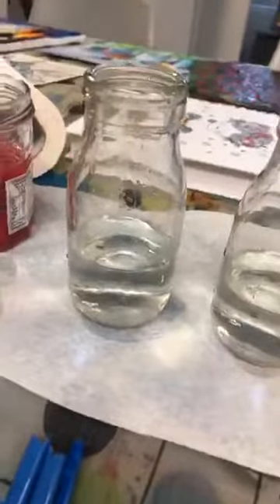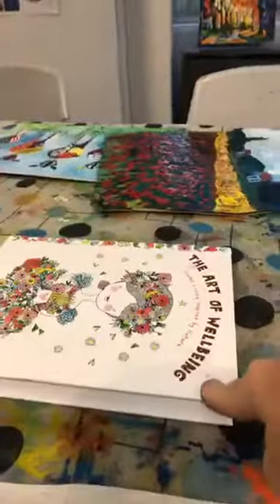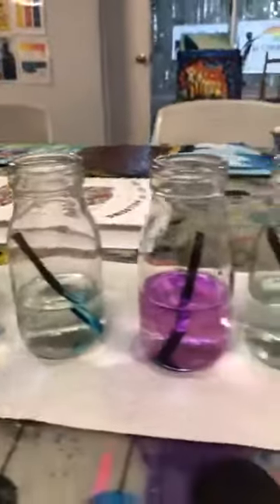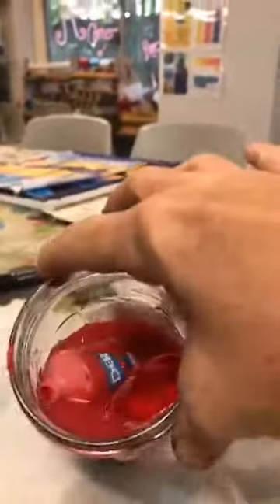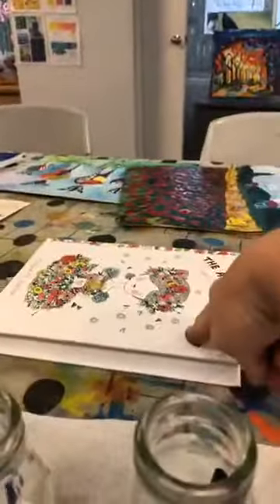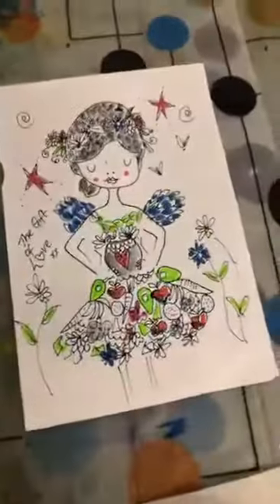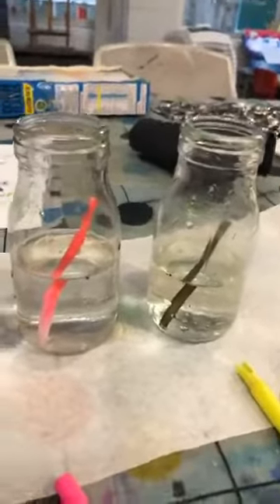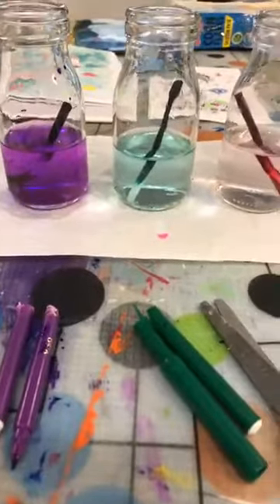Making Watercolours - Art Hack #1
You will need: Old felt pens or Texters / water in a jam jar or pot & Scissors
Hello my lovelies and welcome to my NEW channel.

This video was created as a ‘Facebook Live’ during COVID-19 whilst my business was forced into hibernation. So, after desperation, a few tears and fearing what the future might hold I decided to do what I do best and Teach Art. I changed my business name from U Create to U Create Art at Home…..and started filming!

U Create Art at Home offer FREE art classes for all ages for you to do at home.

Why am I different and is it worth watching?
• Well, the filming is not the best, I was learning minute by minute like millions of others!
• No I didn’t have plan, no fancy camera set up…. just me giving and sharing my 20 years art teaching experience.
• Its slightly crazy, a little bit amateur, but amusing, refreshing and honest.
• But my creative ideas and teaching style are FABBBBBB!! Don’t believe me see some of the comments and feedback I have had.

My name is Karen Bessell and I am a professional artist and art teacher living in The Gap, Brisbane, Australia. I am from the Cornwall in England and trained in Contemporary Arts. I have been teaching art to kids, adults, community groups and in schools for over 15 years. I have lived and worked in London, Cornwall, Sydney and now Brisbane and am just a creative, off the cuff, slightly crazy mum of 3 that wants to inspire your imagination and connect through creativity.

I want YOU to feel like I’m right next to you, helping YOU, demonstrating, sharing the colourful work of art. Some refer to me as ‘The Mrs Doubtfire’ of the art room….no…not because I’m a man dressed as a woman! But because I am relatable, honest, caring, and want you to feel like your kids, or even you if you are creating… are safe hands.

Safety first.
I have 3 kids, I understand with all my Mumma bear instinct that we want to protect our family from the horrors of internet nasty’s and crazy fools. But I am the real deal, I have an ABN, a Blue card, A yellow Card, safeguarding trained, first Aid training and a IT wiz of a husband to ensure we are all ‘cushtie’ (English slang for all good)

What will it look like?
I am a very colourful personality, so nothing is scripted, things may go wrong and can be a little chaotic. But that is my charm…that keeps it real and why my customers keep coming back. I never EVER thought I’d be doing a You Tube Channel….dear god I’m 49….but you know what, I have been dealt this curve ball and so I can either feel beaten…..or get up and share with you all lots of amazing ideas. I use very basic materials as we have what we have in lockdown….so everyone should be able to try most of the projects.

Please share with anyone you think might enjoy this….we are isolation but not desperation 😊 Stay Safe